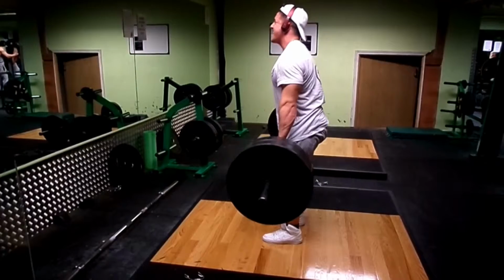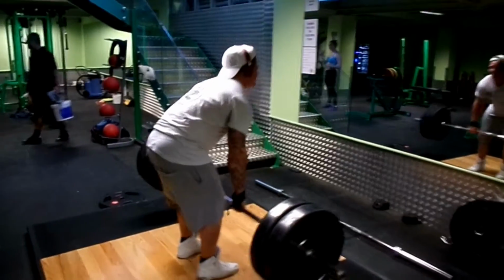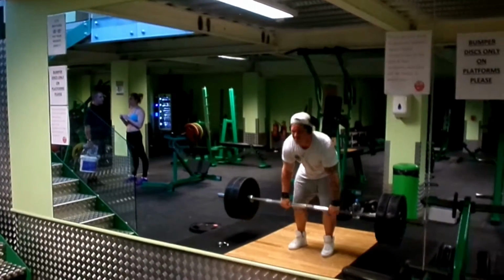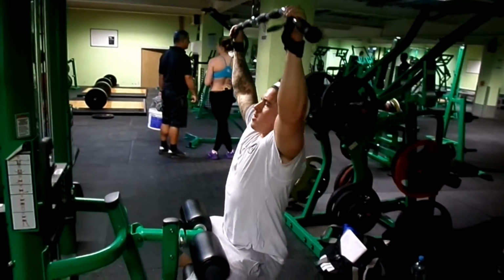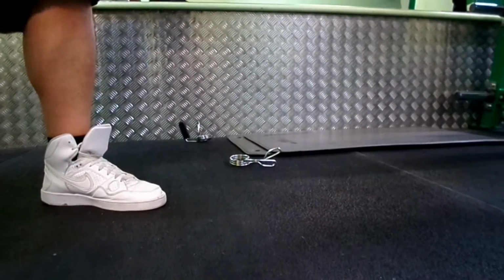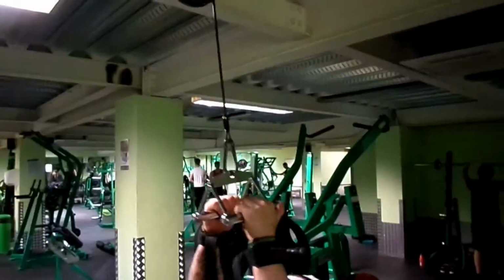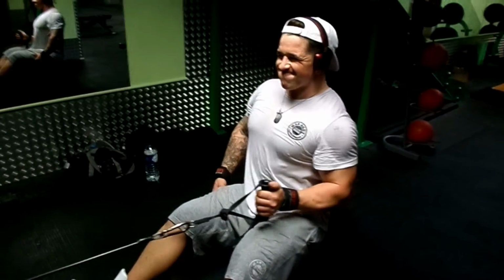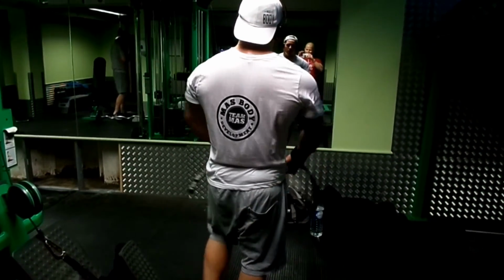BACK TRAINING | TIPS AND TRICKS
how to train back, tips and tricks I picked up over my training experience, passing on some of them tips to you guys.
training for width, thickness, lower back, outta back and all other fine details,

ADD ME ON SNPACHAT: awesome-H92

daily fun
food
workouts
tips
advice and much much more.